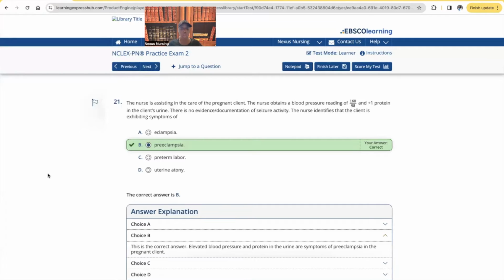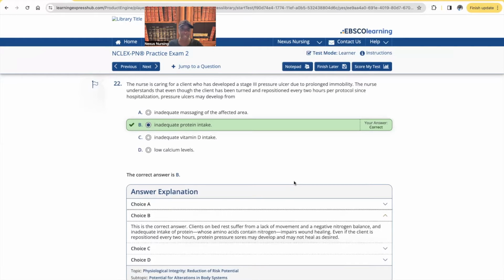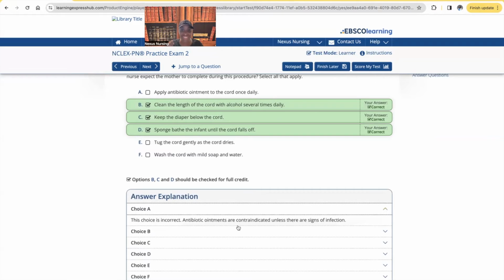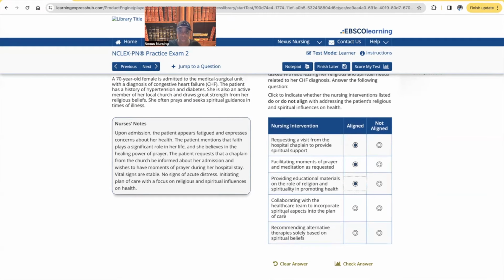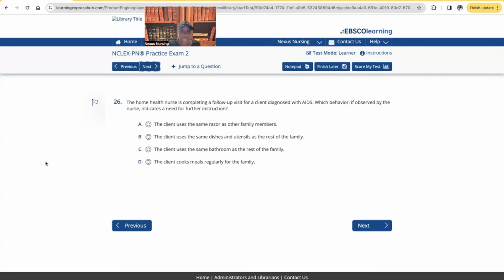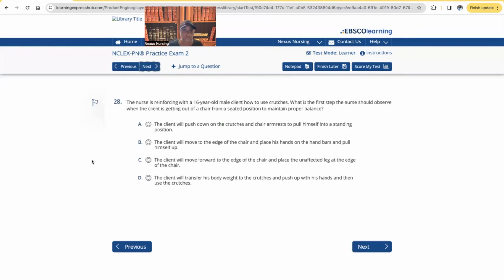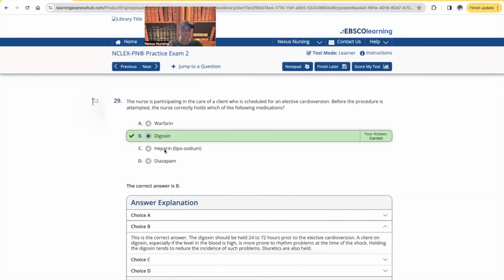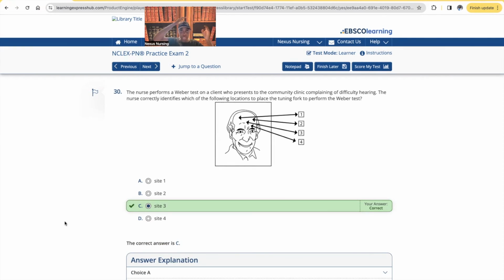Patient Care Management by the PN/VN Part III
In this video you will learn about patient care management for the practical/vocational nurse. This is a great video to add to your nursing studies.